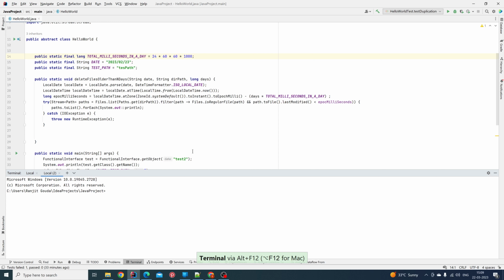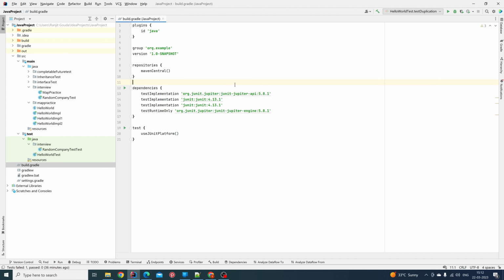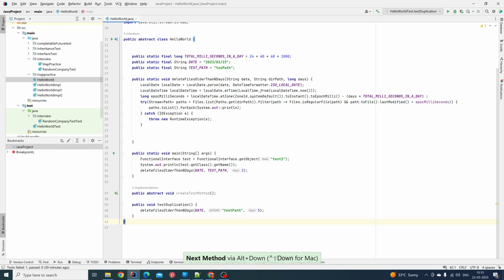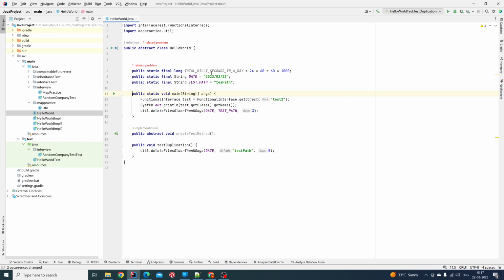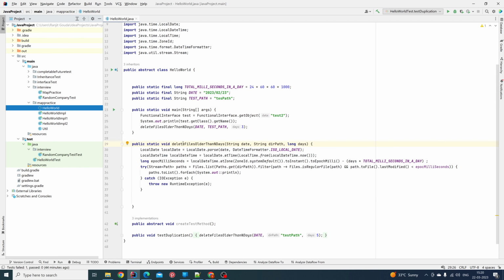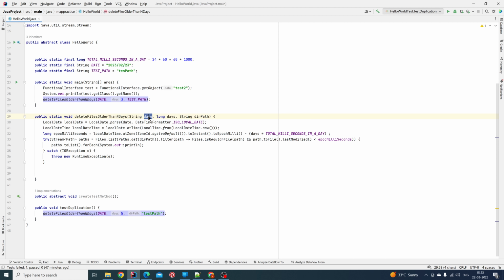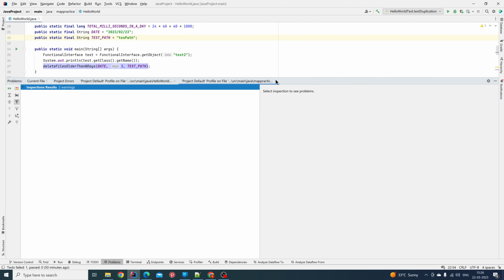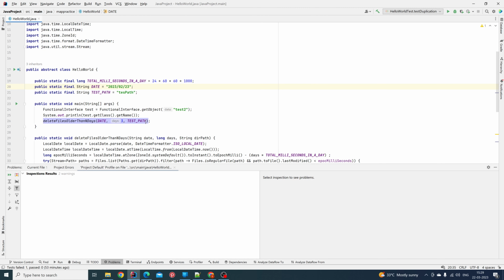Must know shortcuts(Tips) of IntelliJ IDEA if you are a JAVA Developer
If you are a developer, or wanted to become a developer, these IntelliJ IDEA shortcuts will boost your productivity to the next level.